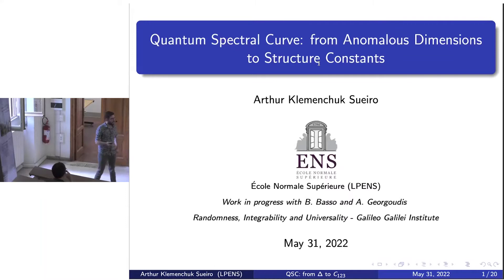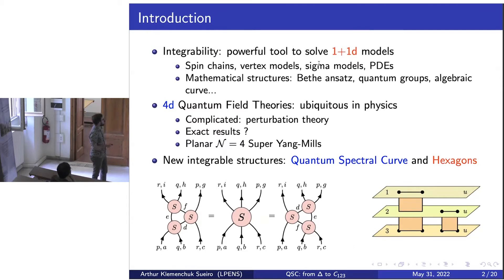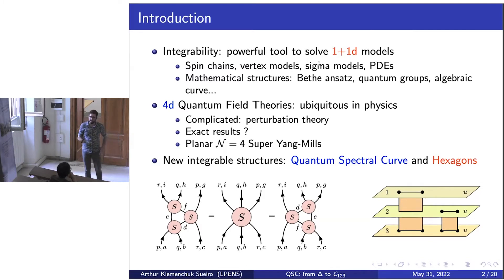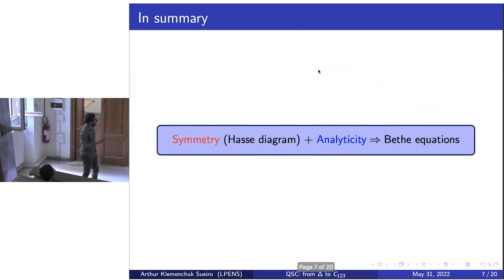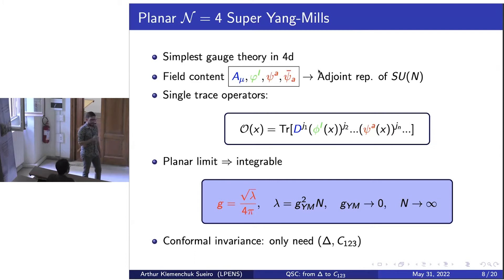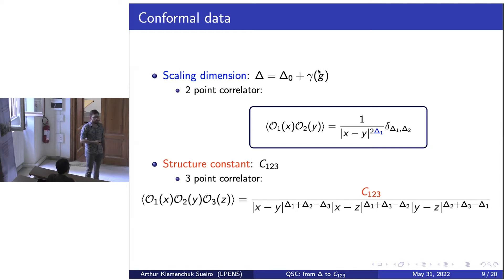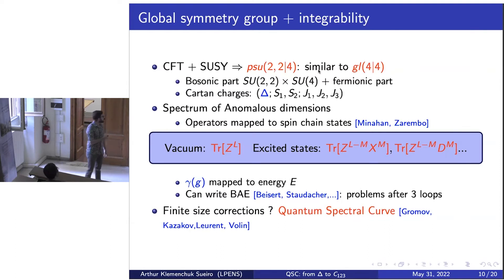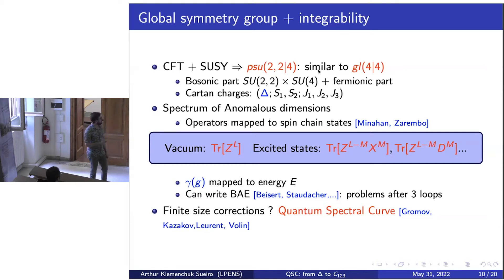Arthur Klemenchuk Sueiro: "Quantum Spectral Curve: from anomalous dimensions to structure constants"